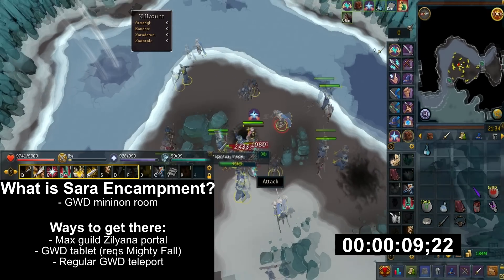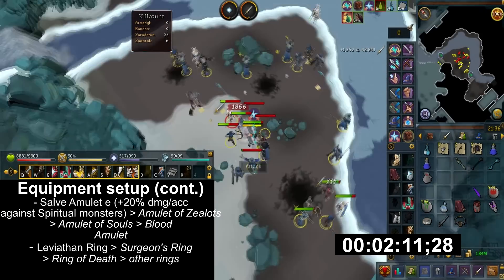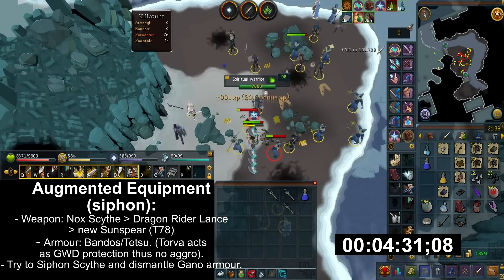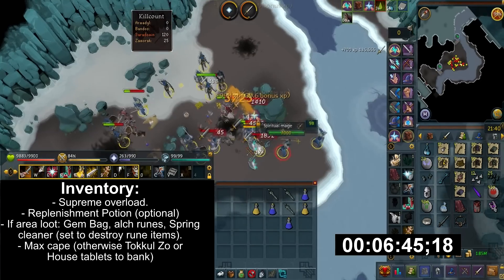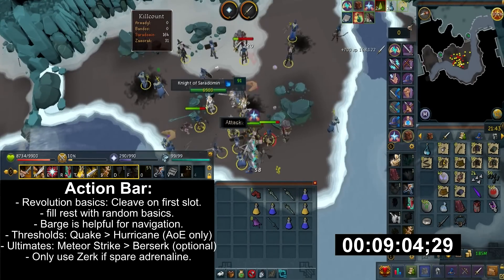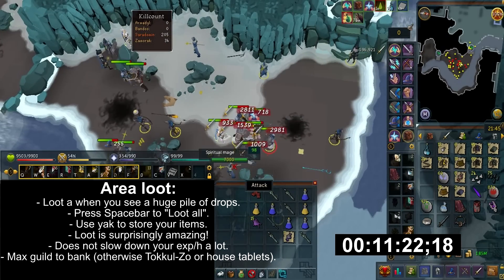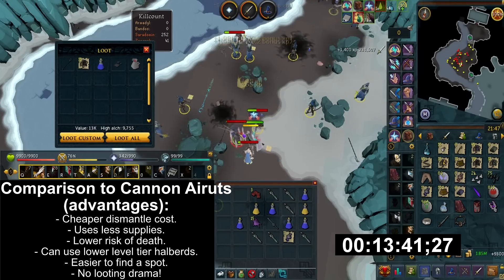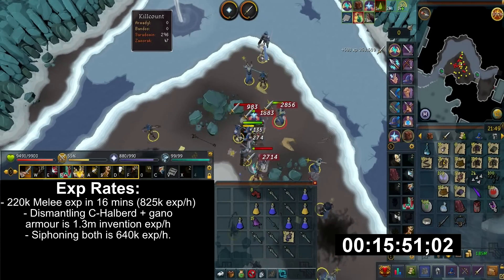[Runescape 3] Saradomin Encampment Guide | Fast Invention EXP + Profit!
In summary it is the second fastest combat invention method in the game.

This place is also amazing for Ironman. Reasons:
- Low charge drain costs (since you can use efficient perk here).
- No cannonballs needed.
- Very fast exp for siphoning.
- Scavenging perk used here can grant you free materials for siphons.
- They drop a lot of noted maple logs too (simple parts).
- If done correctly flicking on/off scrimshaw of vamp, it can last at least twice as long.
- Alching all the drops gives back easily enough money to buy another Crystal Weapon Seed for 1.2m from NPC.